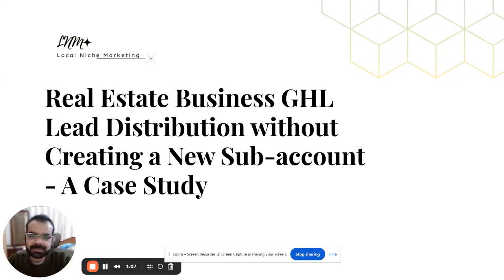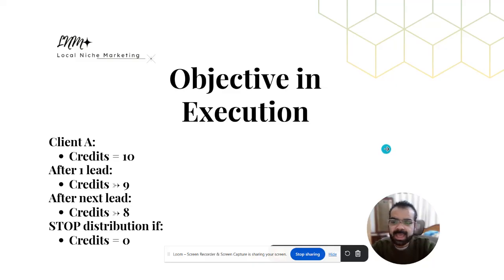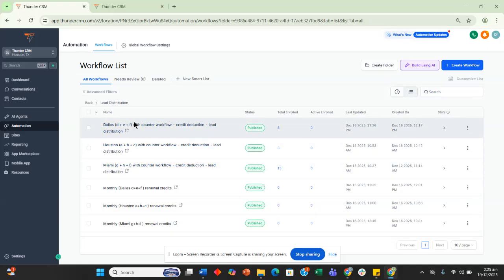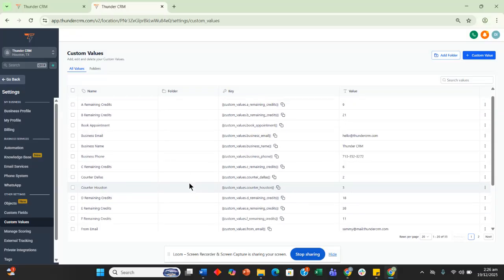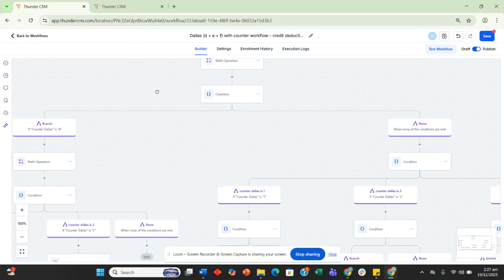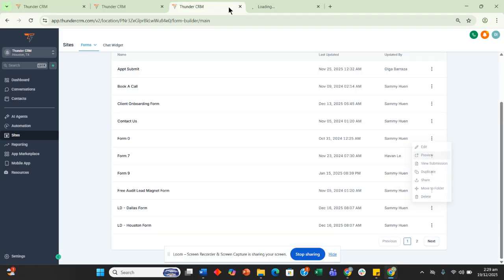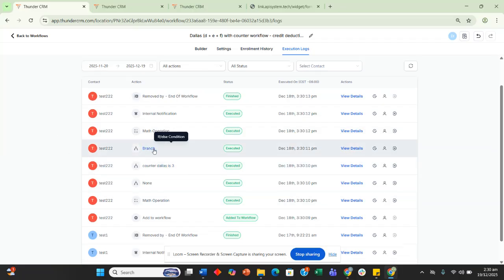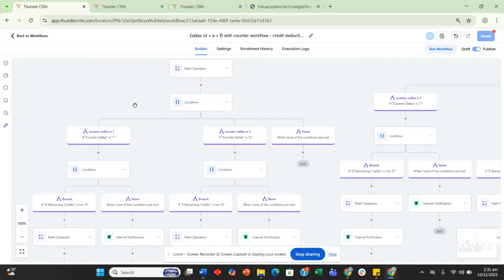GoHighLevel Lead Distribution System WITHOUT Sub-Accounts | Round Robin + Credit System Tutorial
Learn how to distribute leads in GoHighLevel WITHOUT creating sub-accounts! Perfect for agencies selling lead generation to clients who don't need full CRM access.

WHAT YOU'LL LEARN:
- Round robin lead distribution in one sub-account
- Credit-based system that auto-deducts per lead
- Using custom values (not custom fields) for data persistence
- Counter logic for multiple clients per state
- Auto workflow shutoff when credits reach zero
- Math operations and if/else conditional branching

TIMESTAMPS:
0:00 - Introduction and Client Request
0:13 - Challenge: Selling GHL Without Sub-Accounts
0:46 - Why No Sub-Accounts? A2P Issues
1:06 - Challenge: Lead Distribution in Same Account
1:20 - Why Custom Fields Won't Work
1:53 - Credit Deduction System
2:34 - Round Robin for Multiple States
3:28 - Custom Values vs Custom Fields
3:51 - Dallas Example: 3 Clients Setup
4:55 - Why Custom Fields Fail Here
5:49 - Workflow Trigger and Math Operations
6:44 - If/Else Conditions on Counter
7:24 - Internal Email with Lead Info
7:41 - Live Testing Demo
9:46 - Counter Reset Logic
10:56 - When Clients Don't Need Full GHL

THE CHALLENGE:
Real estate lead gen business needed to:
- Sell GHL services without sub-accounts per client
- Distribute leads round robin to multiple clients per state
- Implement credit system (1 lead = 1 credit deducted)
- Avoid A2P verification complexity
- Send simple email/SMS with lead info only

THE SOLUTION:
Advanced GHL system using custom values featuring:
- Round Robin: Leads rotate automatically (A to B to C to A)
- Credit System: Auto-deduction per lead sent
- Counter Logic: Tracks which client gets next lead
- Math Operations: Increment, deduct, reset counters
- Auto-Shutoff: Stops when credits = 0
- Multi-State Support: Dallas, Houston, etc.
- No Sub-Accounts: All from single account

KEY CONCEPTS:

Why Custom Values vs Custom Fields?
- Custom fields can't hold persistent data
- Custom values maintain state independently
- Perfect for counters and credit tracking

Counter System:
1. Counter starts at 0
2. Lead comes in - Counter +1 (Math operation)
3. If/else checks value (1, 2, or 3 for 3 clients)
4. Routes to corresponding client
5. When counter is greater than 3: resets (counter - 3 = 1)
6. Infinite cycle

Credit Logic:
- Each client has "remaining credits" value
- Checks credits are not 0 before sending
- Deducts 1 credit per lead
- Skips if credits = 0
- Auto-stops when all reach 0

WHEN TO USE THIS:
- Lead gen agencies
- Clients don't need CRM access
- Avoiding A2P verification
- Simple lead delivery only
- Multiple clients per area
- Pay-per-lead models
- Real estate/insurance lead gen

USE CASES:
- Real estate agent lead distribution
- Insurance leads by territory
- Home services by zip code
- B2B sales team routing
- Franchise lead allocation

GHL FEATURES USED:
- Custom values
- Math operations
- If/else logic
- Form triggers
- Email/SMS notifications
- Execution logs

NEED THIS SYSTEM?
We build advanced GoHighLevel automations for agencies!

We specialize in:
- Advanced GHL automation and workflows
- Lead distribution systems
- Credit tracking systems
- Round robin implementation
- Google, Facebook, TikTok, LinkedIn Ads
- Full marketing for local businesses